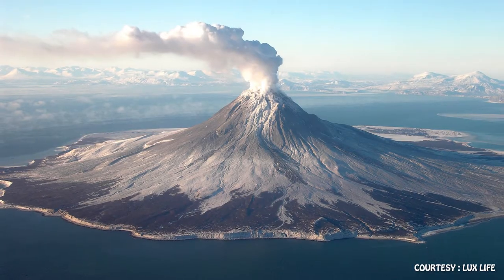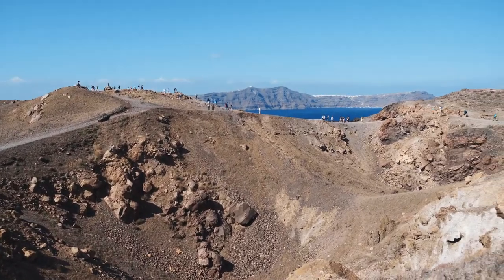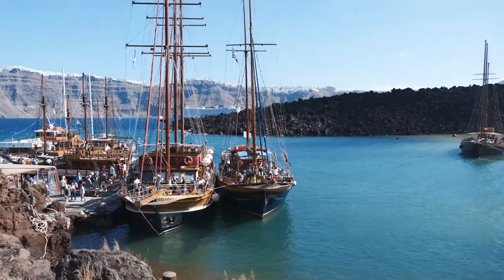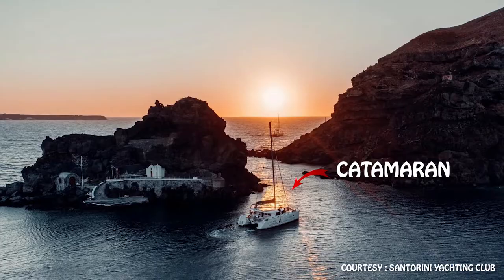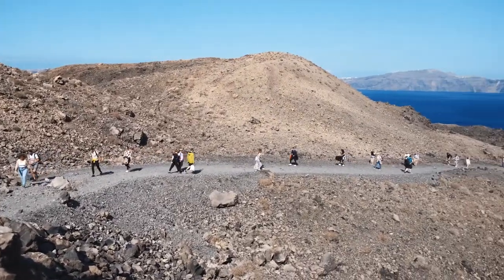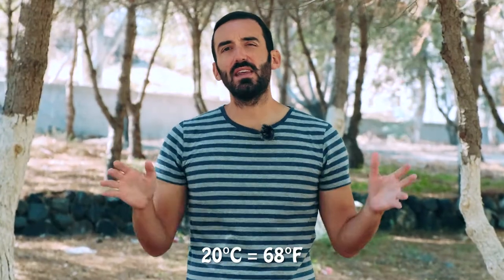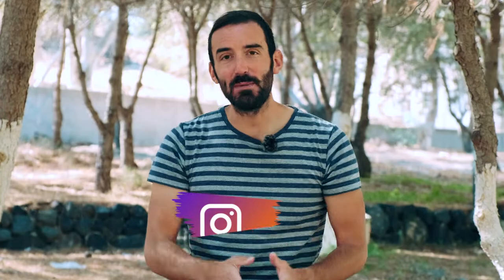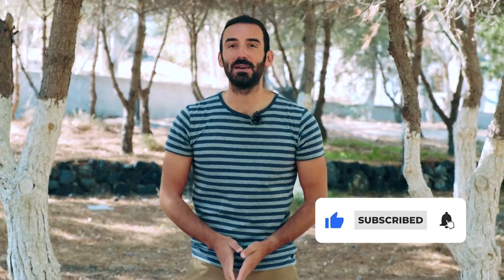Santorini VOLCANO TOUR : Worth it ? [is it safe ??]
Should you book a boat excursion to the volcano ? What does Santorini's volcano look like ? And how expensive are these boat tours ? All the answers in this video !

UPDATE : The volcano tours have become a bit more expensive since the 2022 inflation (but still worth it in my opinion).

Thanks to Tanya Grypachevskaya for the awesome volcano pic (IG : @consuela_bananahamock)

Thanks ! 😊

0:00 - Intro
0:30 - The Basics of Santorini's Volcano
0:54 - How it looks
1:25 - How do you get to the volcano ?
1:36 - Volcano Tours
1:59 - Is it worth visiting ?
2:59 - More info about Santorini